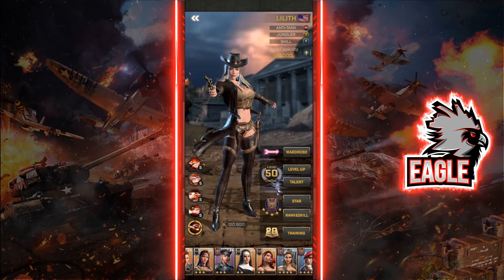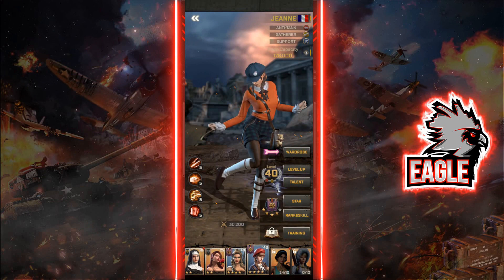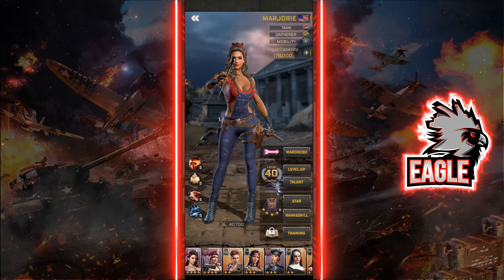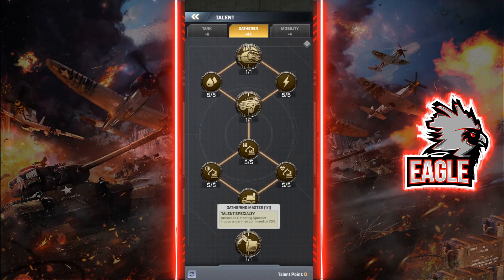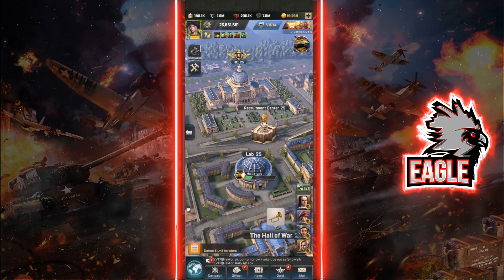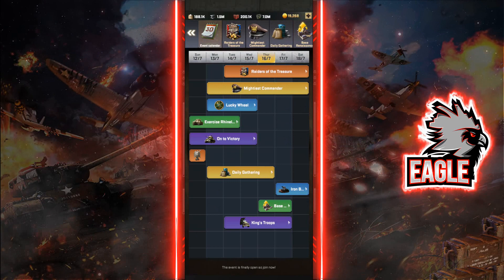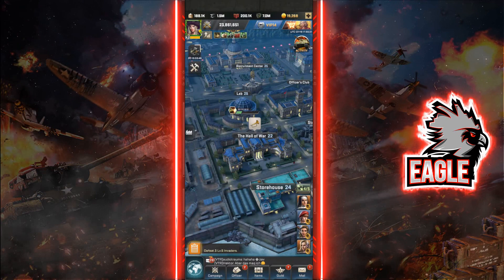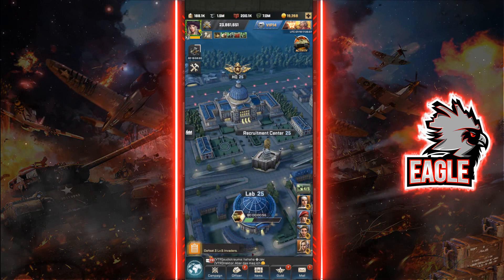8 Tips to Gain Power Free to Play (F2P) in Kiss of War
In this video, we will tell you guys how to gain power and grow quickly in Kiss of War as a 100% free to play player.  This guide covers topics such as resource gathering/farming, gathering commanders, jumper, and farm accounts. We also talk about action point spending as well as timing to win events like the Mightiest Commander.

If you like this type of content, where we give you valuable tips and guides to excel in your development at Kiss of War, I would highly appreciate you guys liking this video and subscribing to my channel. Your support means a lot to me!